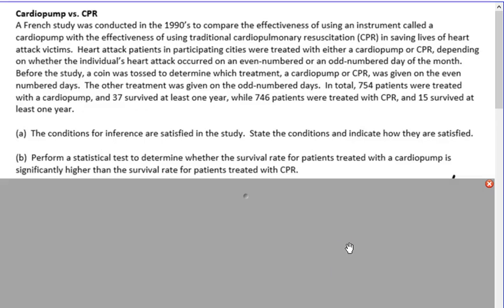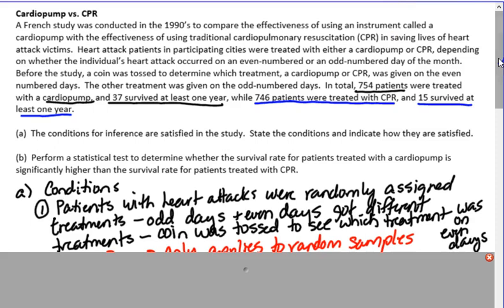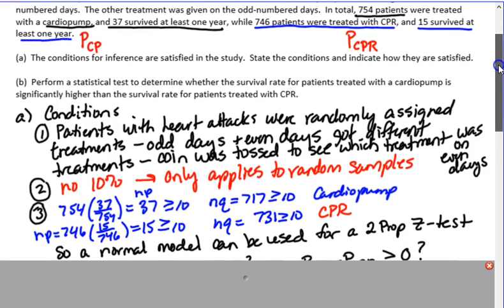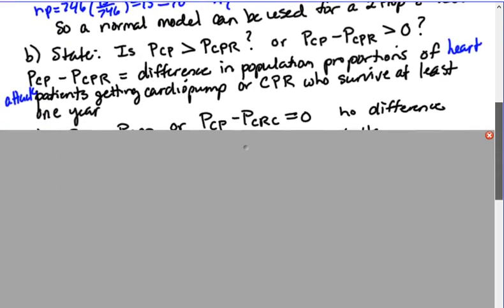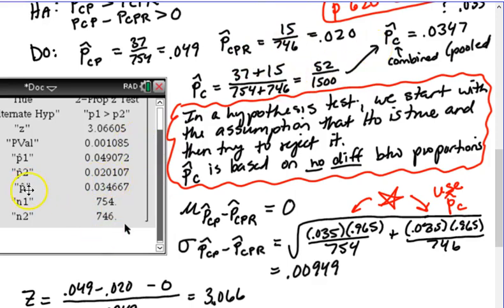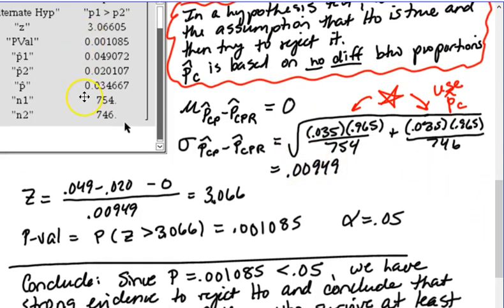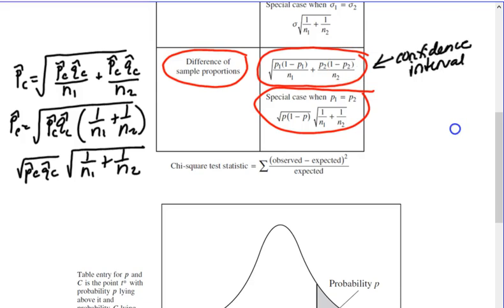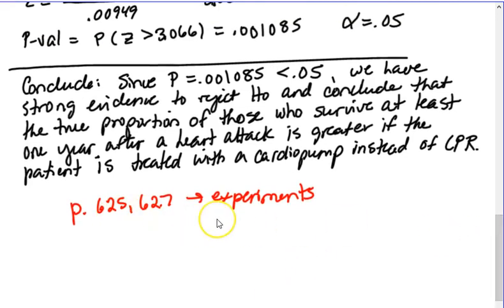10.1 #2 Hypothesis Test for 2 Proportions: Cardiopump vs CPR